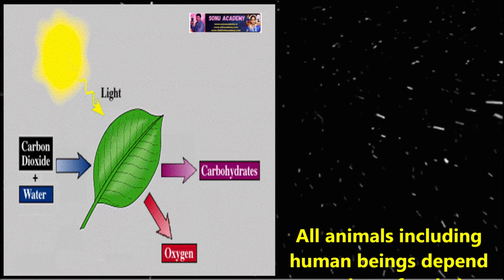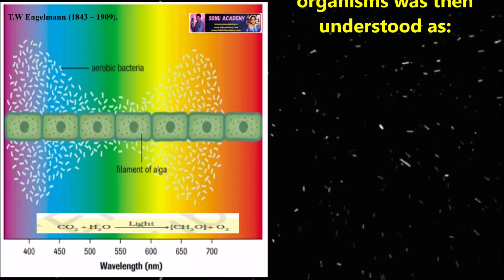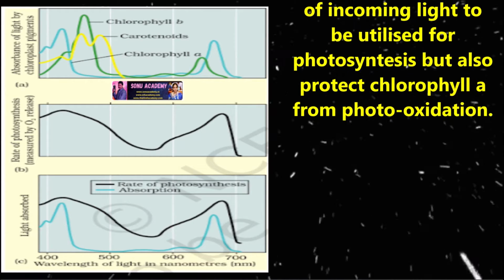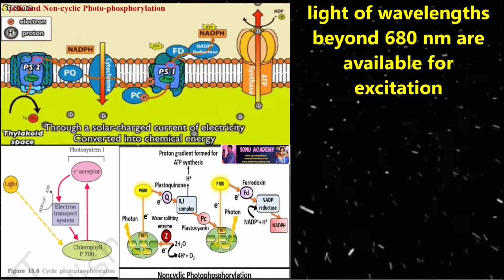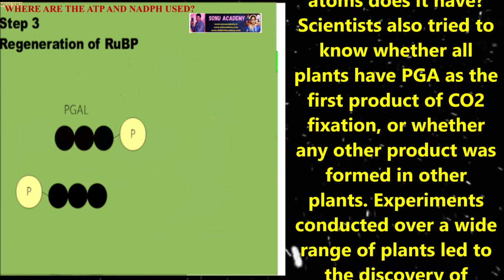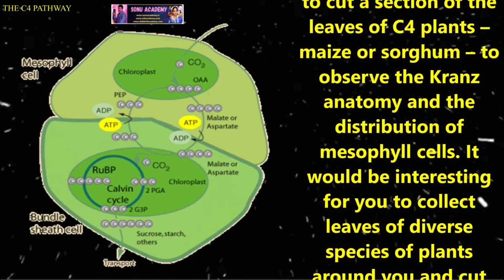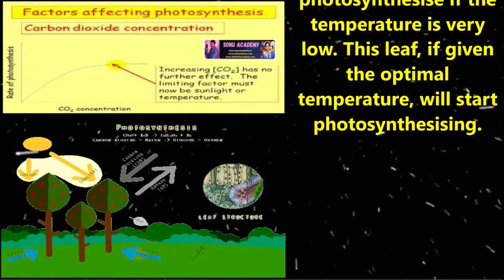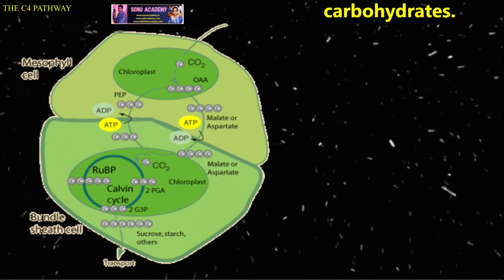Photosynthesis in Higher Plants | Chapter-13 | biology | CBSE-XI | Full video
All animals including human beings depend on plants for their food. Have you ever wondered from where plants get their food? Green plants, in fact, have to make or rather synthesise the food they need and all other organisms depend on them for their needs. The green plants make or rather synthesise the food they need through photosynthesis and are therefore called autotrophs.